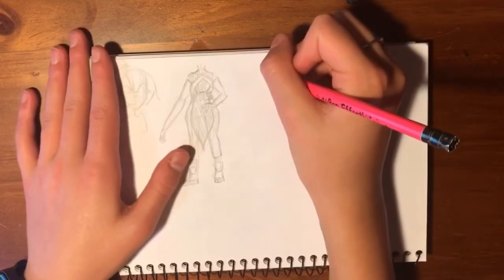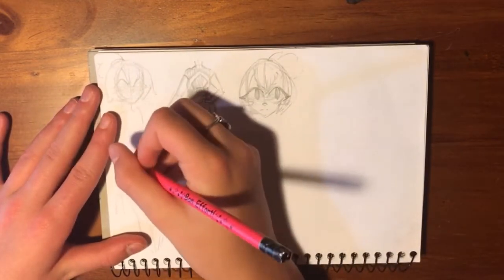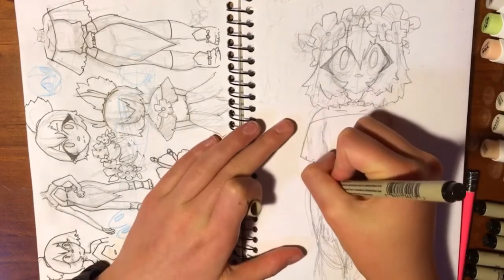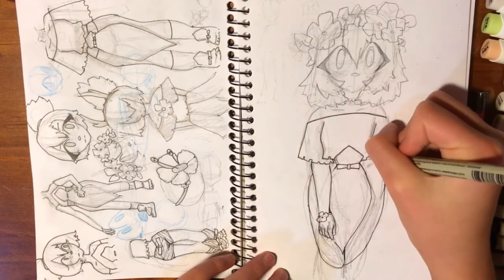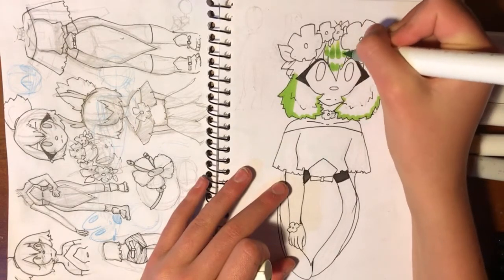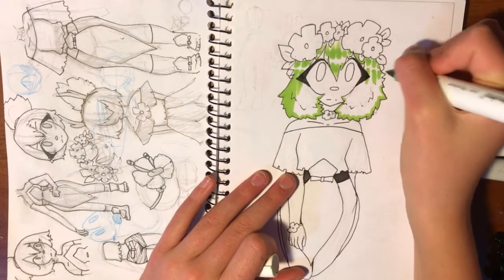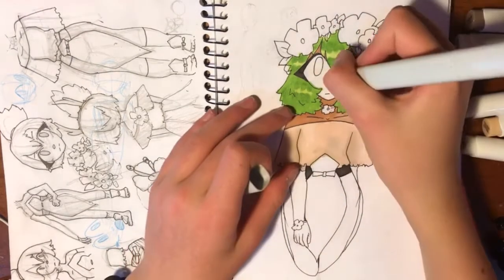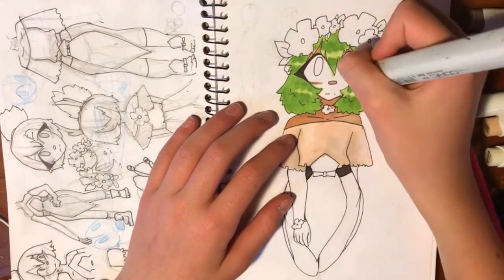Drawing Amalia || from wakfu